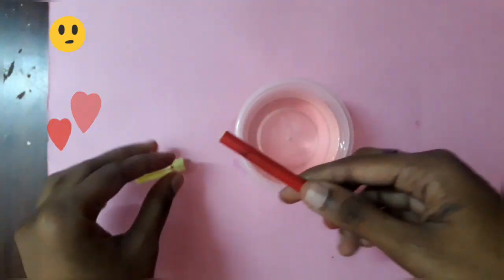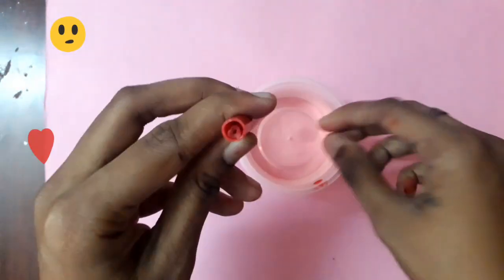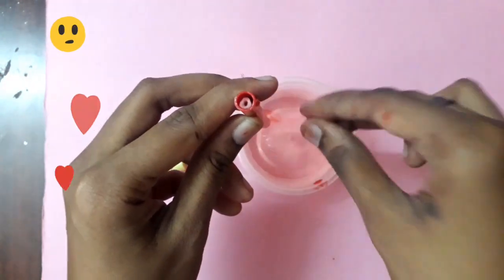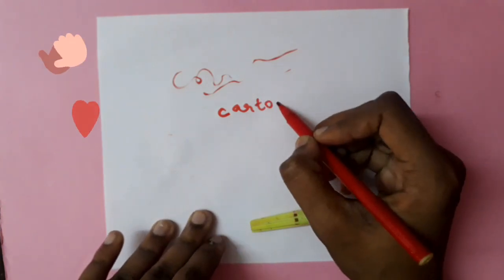How I repair my sketch pens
In this video you will learn how to repair your sketch pens when it don't write. You will learn to refill your sketch.Learn the easy trick to solve the problem.

Musician: @iksonofficial